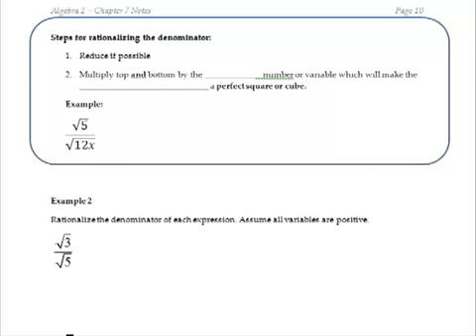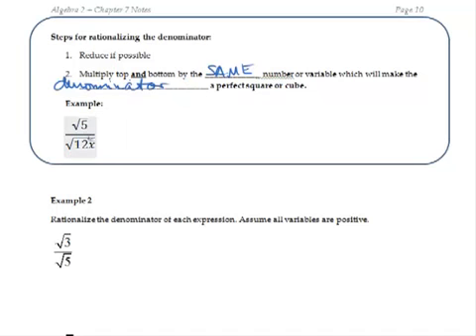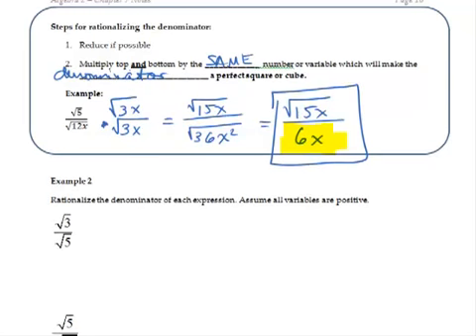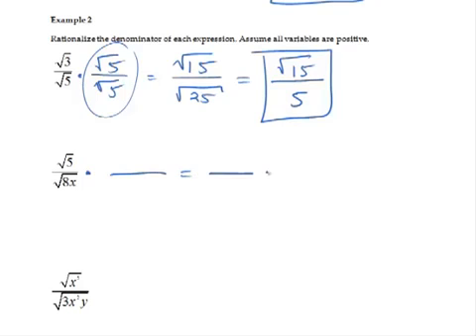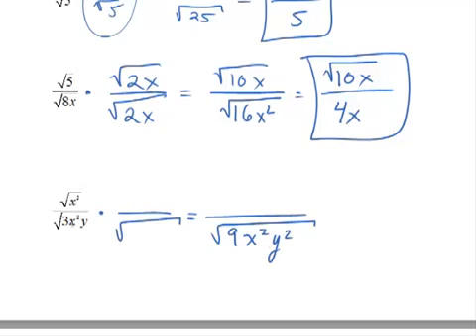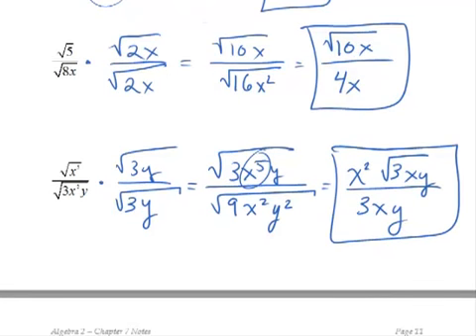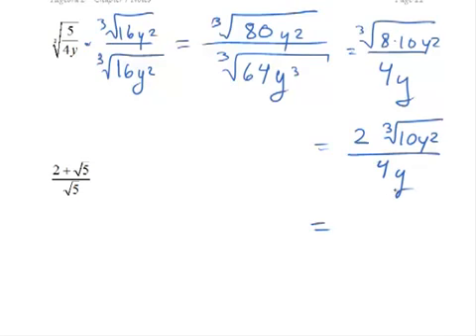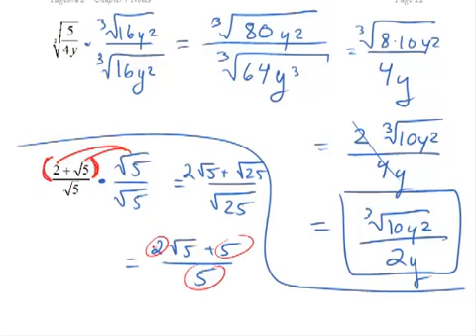Alg2: Ch 7, Pages 10-11, Sec 7.2b - Rationalizing the Denominator